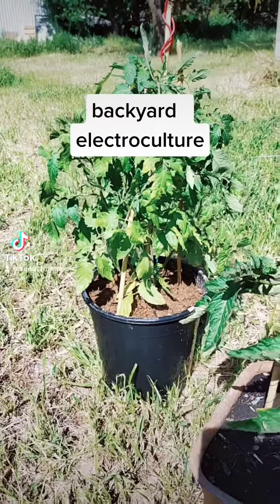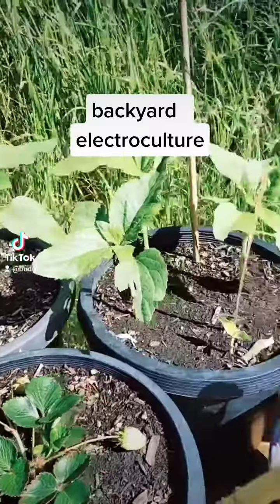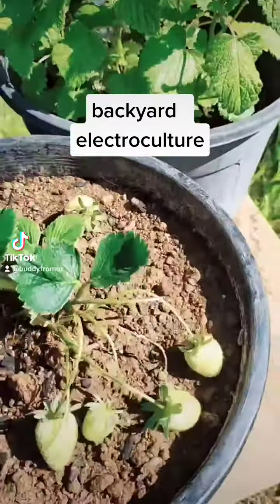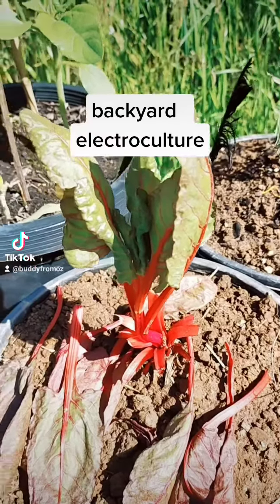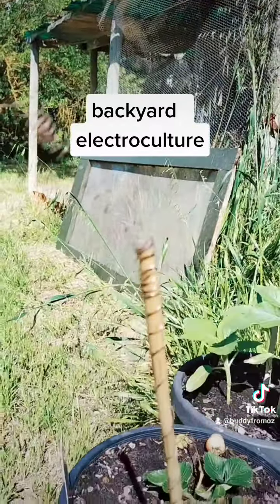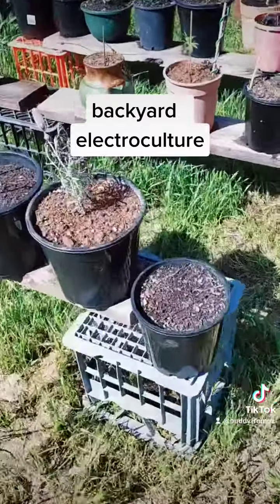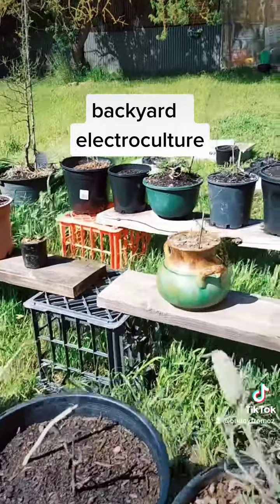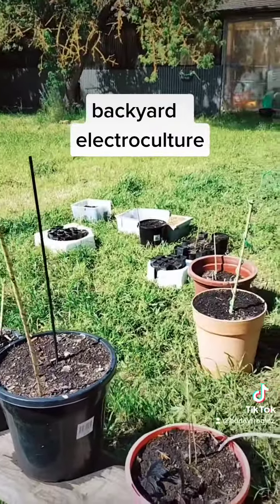electroculture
copper wire antenna's to pick up the positive electro magnetic field and transferring through the earth to vitalise.